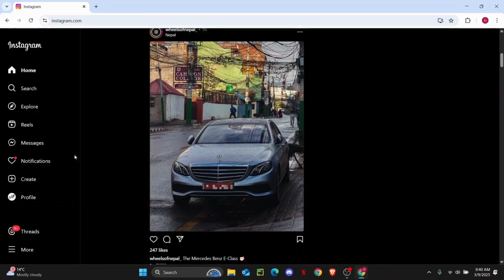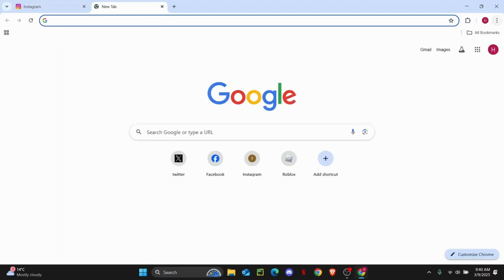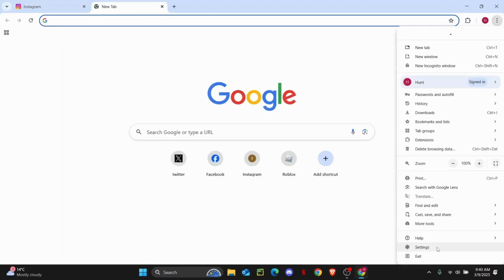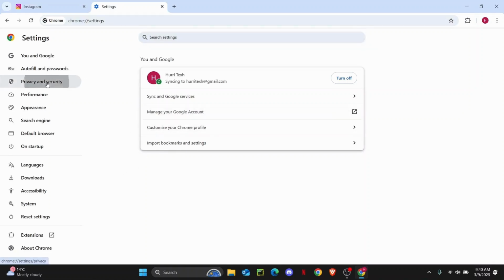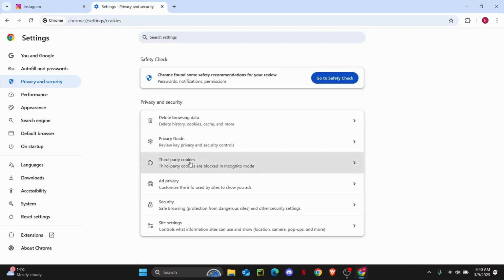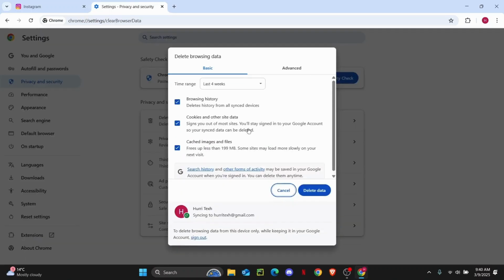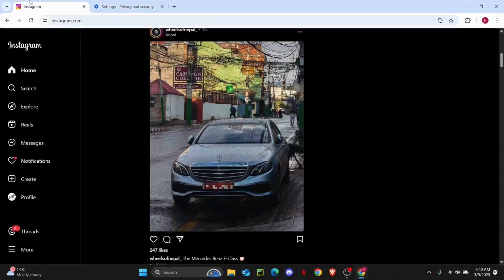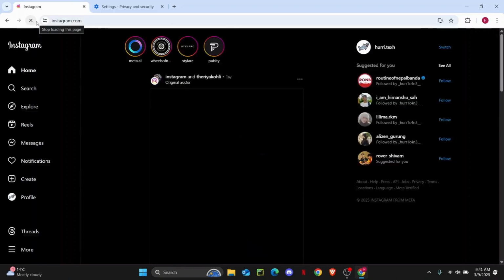How to Fix Instagram Reels Not Working on PC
Learn how to fix Instagram Reels not working on PC in this easy-to-follow tutorial. Whether you're facing issues with Instagram Reels on your laptop or struggling to get it working on Windows 11, this step-by-step guide will help you resolve the problem quickly.

In this video, you'll discover how to troubleshoot and fix Instagram Reels on PC. You'll also learn how to access Instagram Reels on your laptop and get it working smoothly.

Timestamps:
0:00 Introduction
0:20 Step 1: Checking Your Internet Connection
0:45 Step 2: Updating Your Browser or App
1:10 Step 3: Fixing Instagram Reels on Windows 11